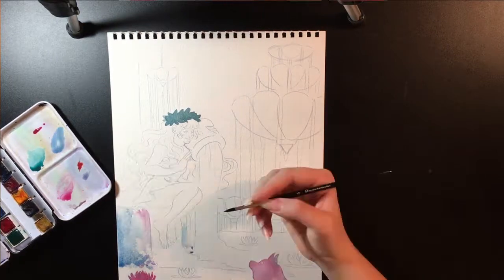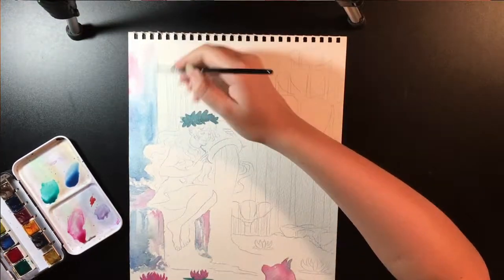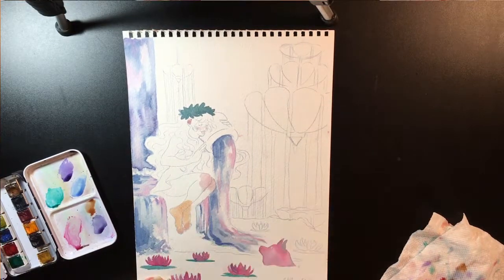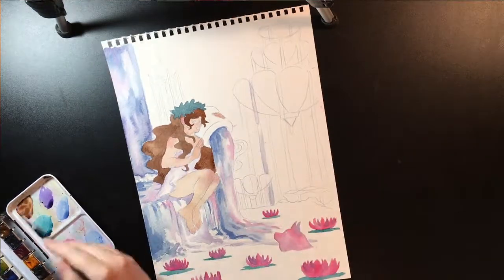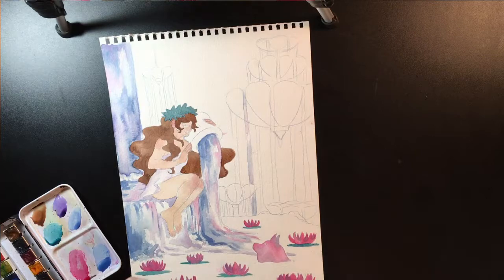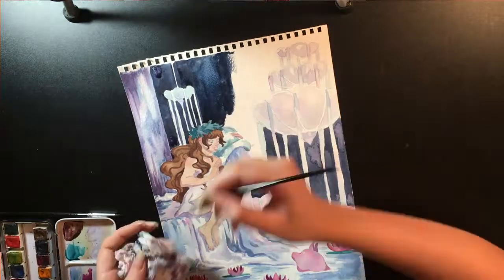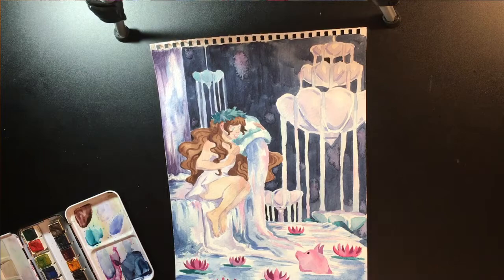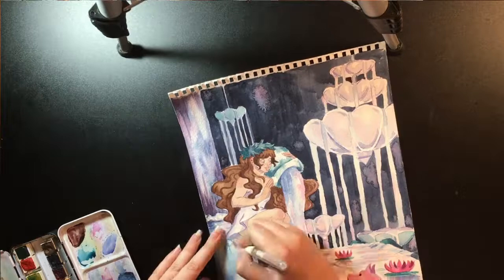YTAC Unofficial "zodiacs" Watercolor Painting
My unofficial entry to the YouTube Artist Collective following their theme "Zodiacs"

TOOLS
Prima Watercolors
Strathmore Cold press watercolor paper